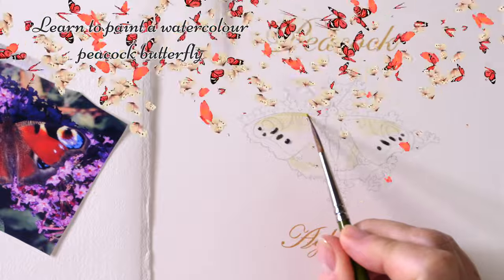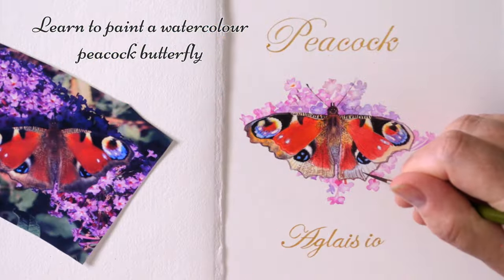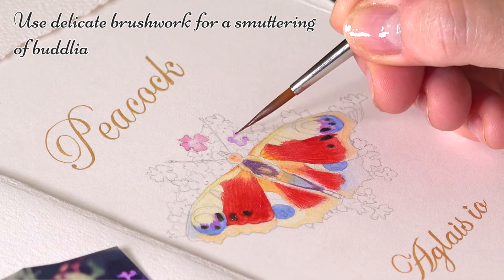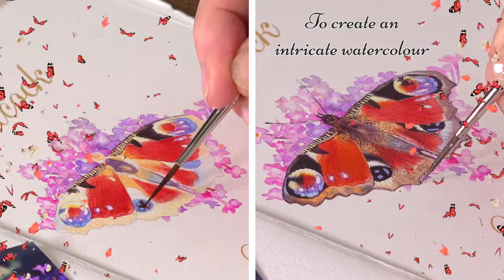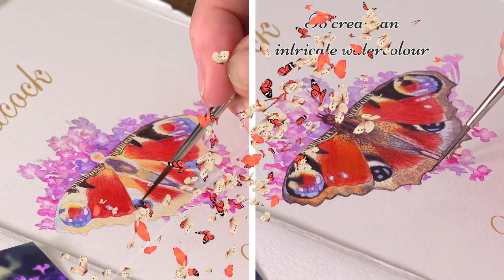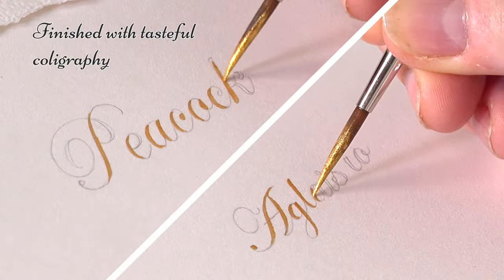Peacock Butterfly & Buddleia Davidii 'Pink Delight’ - Preview ⎜Billy Showell ⎮Watercolour Beautiful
Happy spring! Here in the UK we just celebrated the first proper day of spring and to celebrate it I am showing you my process for painting a Peacock butterfly on a small section of pink Buddleia.

I love painting butterflies and they make a beautiful accompaniment to flower studies, in particular when added to their preferred plants.

Everything is little on this painting so maybe it will suit those stretched for painting time.

We cover the colours and techniques I use plus a little calligraphy to embellish.

Happy planting, painting and perfecting.
Billy x

MB015BMM939ILR1